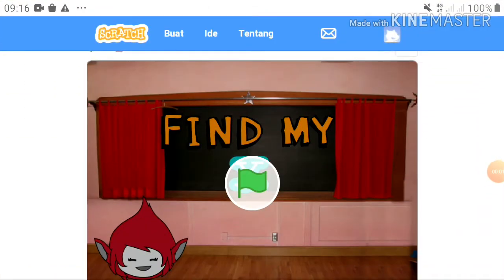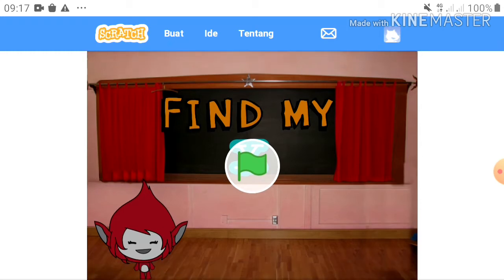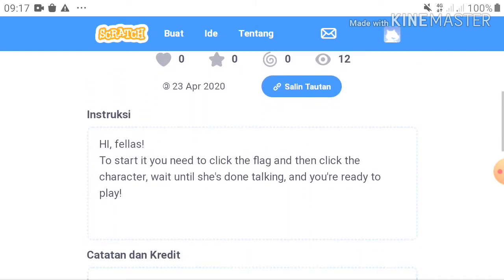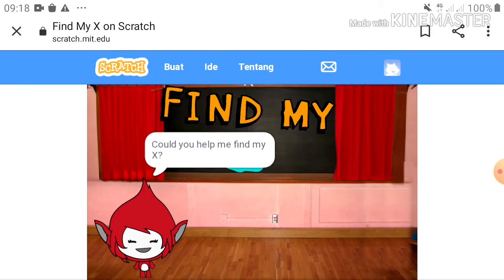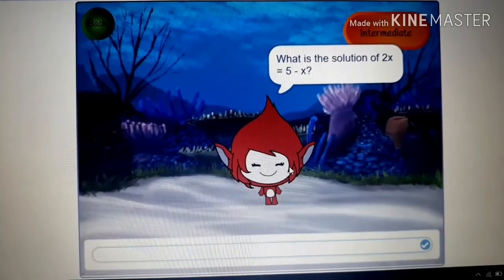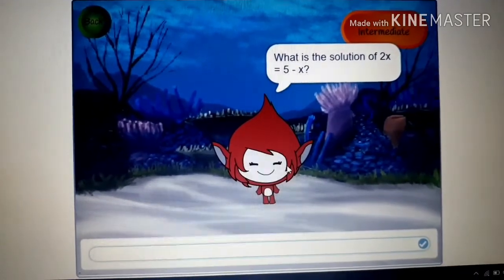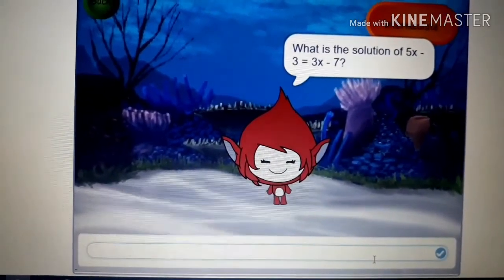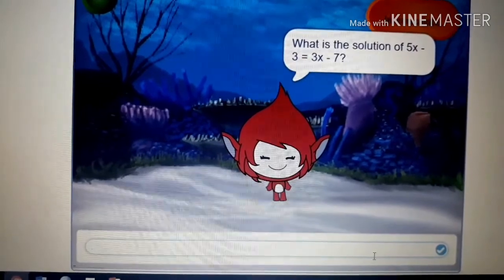FIND MY X | Scratch-based Game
Hi,
This is a video of a game project I made on Scratch. If you're interested in trying it, please click on this link:

By:
Alia Maharani Alfrisa
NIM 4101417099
Pendidikan Matematika 2017
Universitas Negeri Semarang

Backgroud music:
Ikson - Blue Sky (Official)